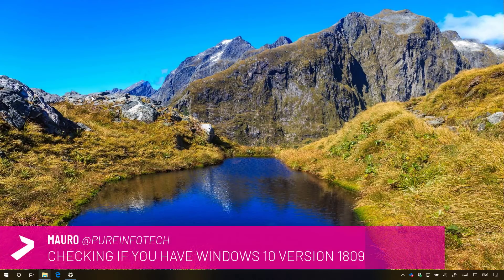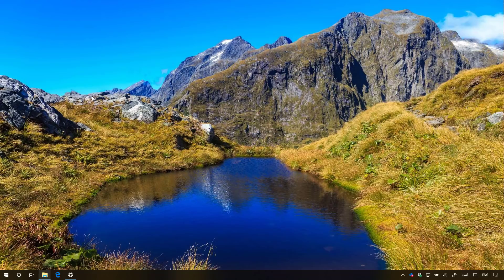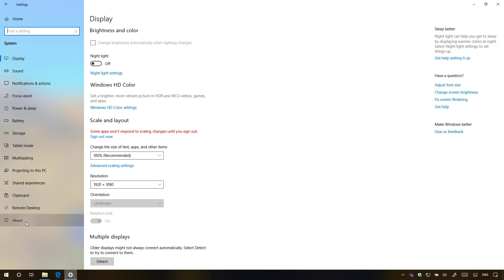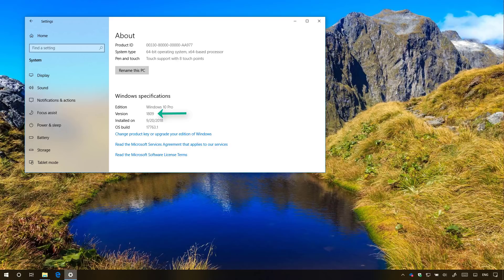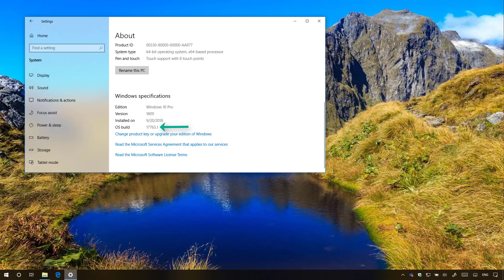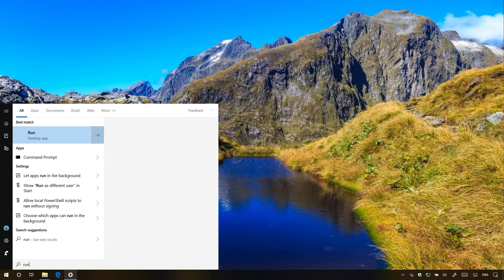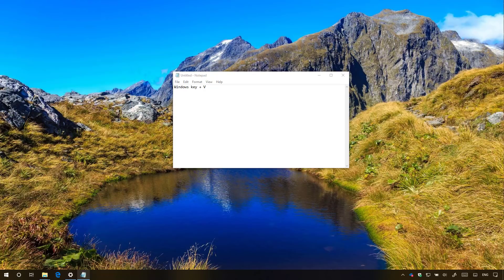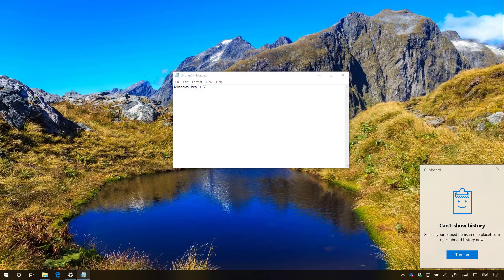Windows 10 tutorial: Check if the October 2018 Update, version 1809, installed your PC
Windows 10 tutorial (beginners): Steps to check if version 1809, October 2018 Update, is installed on your PC.
**important: These steps are meant to help you after the new version of Windows 10 is officially available sometime in October 2 or 9 2018.

If your PC is not running version 1809, here are some resources to
upgrade after the update releases: